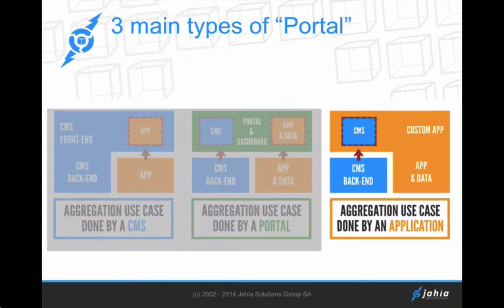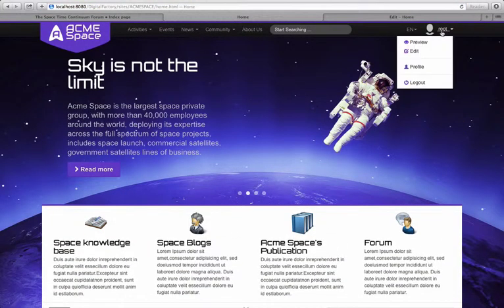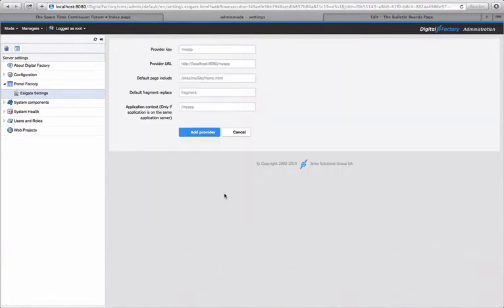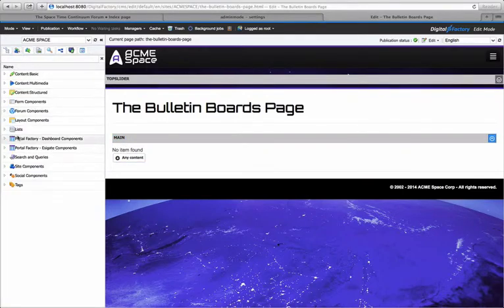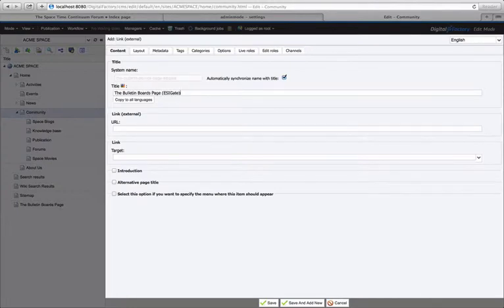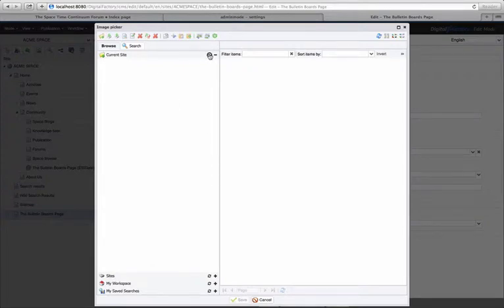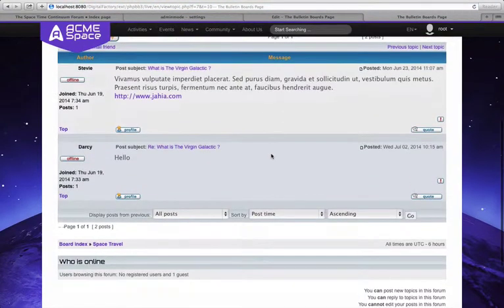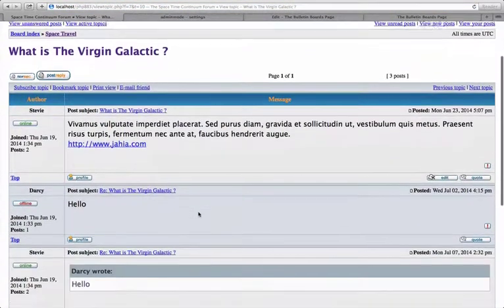Portal Factory - Aggregation done by an Application with Esigate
In this short video we present an example that uses Portal Factory integration of the new open source framework Esigate. Thanks to this integration, Portal Factory allows you to combine multiple applications and render them on a single page.